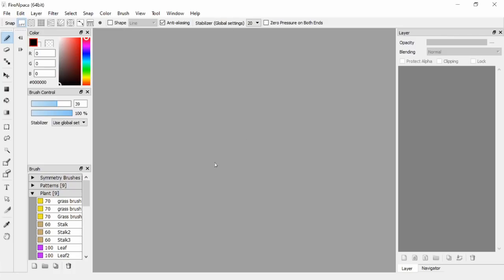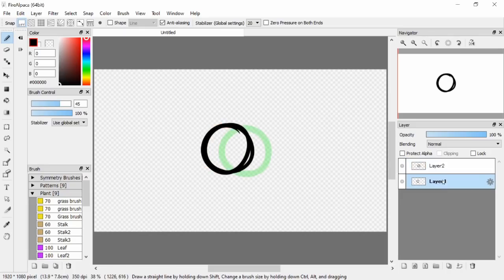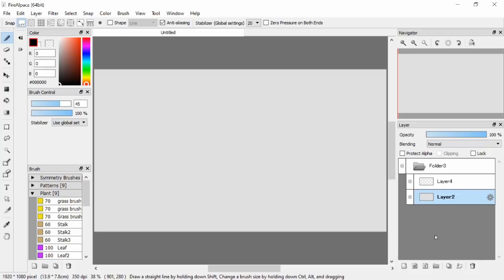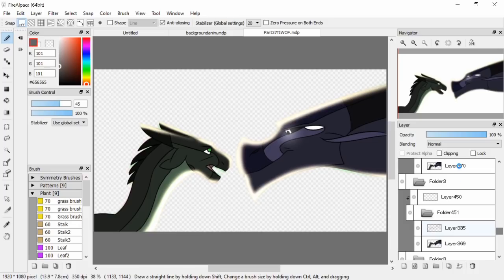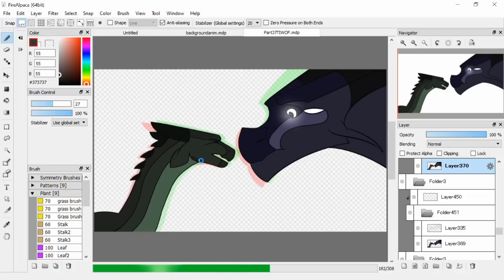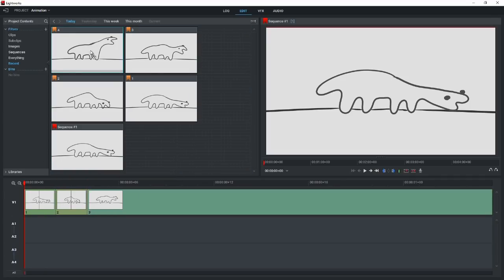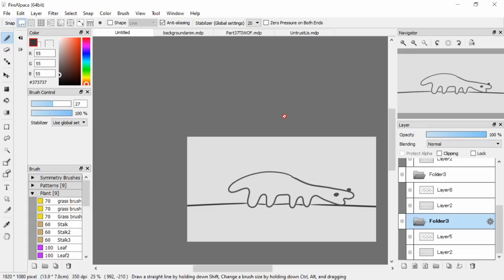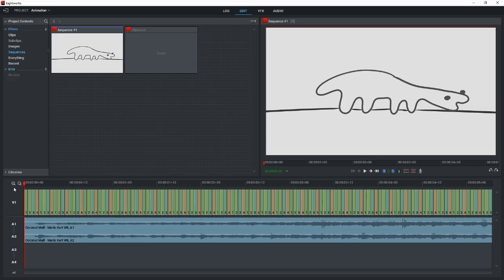HOW I ANIMATE IN FIREALPACA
hallo! Look! It's the tutorial people keep asking for!

Firealpaca is a free animation software that I've been using ever since I started, in combination with Lightworks, to make easy little animations! The learning curve on this program isn't that bad, and I'd 100% recommend it as a beginning way to understand how animation works if you don't wanna buy a real software yet. (Like me)

I hope this wasn't too confusing- I know it's long, but I kinda wanted to explain everything! Sorry if it gets boring and you click off-

⭐COMMON QUESTIONS:
Q: What is your outro music?
A: HOME - Resonance

A: Lightworks

A: I record with the Xbox screen recorder that comes with my Windows 11 Software. Or OBS Studio.

Q: What do you animate with?
A: FireAlpaca

If my uploads get annoying you can always unsubscribe. Don't worry, that's a feature. I'd hate to be getting Roblox dragon roleplay game videos in my recommended for all of time as well. Also art. If you don't like art then oop-
Music
Jungle Theme - New Super Mario Bros.
Underwater - New Super Mario Bros.
3fish.exe
The Only Thing They Fear Is You - Doom Eternal